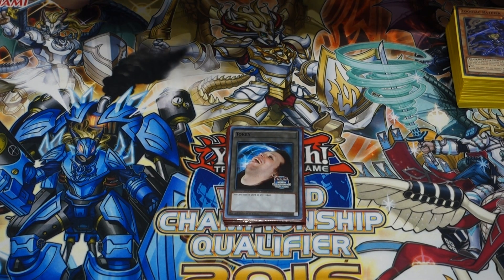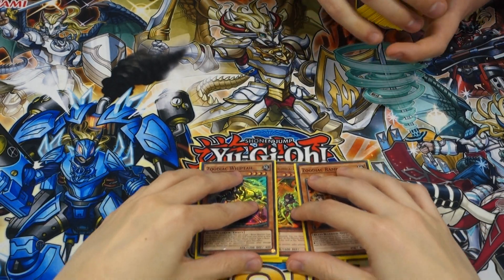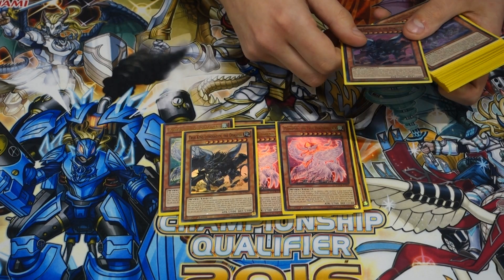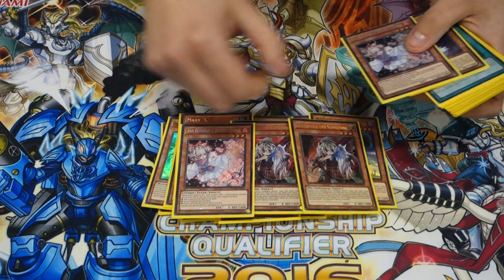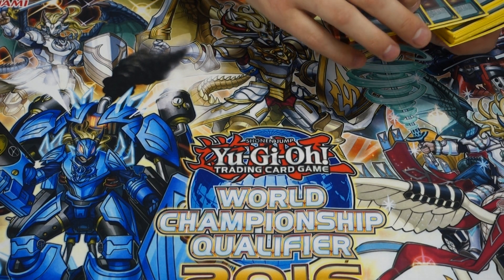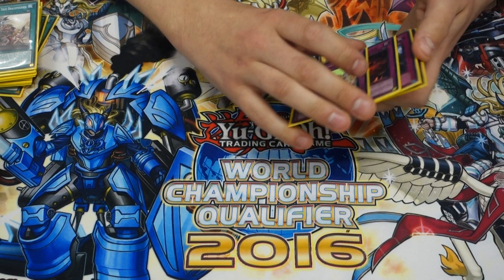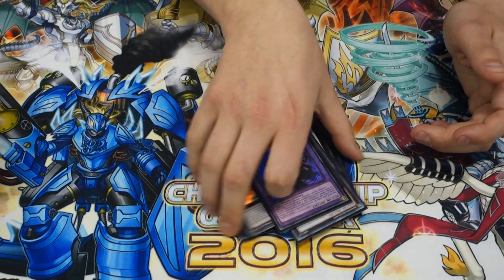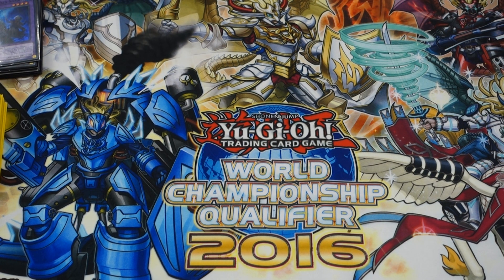Yu-Gi-Oh! Top 8 Dudley WCQ Deck Profile - True King Zoodiac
Hey guys, my friend Mike was nice enough to give me a profile of his deck, the day before he then topped Dudley WCQ with it, I thought I would take the opportunity to share it with you!

Can we get this one to 250 likes?!